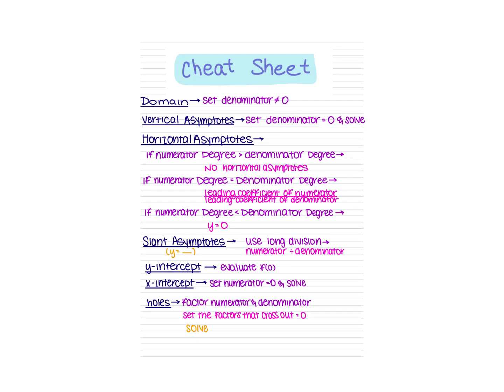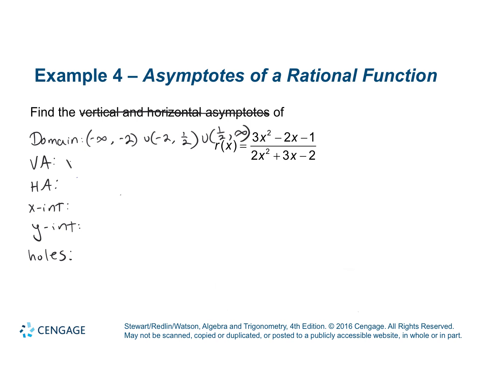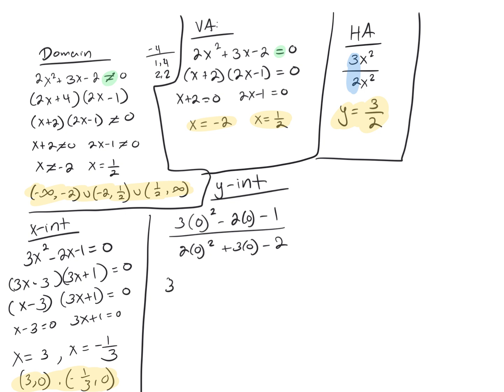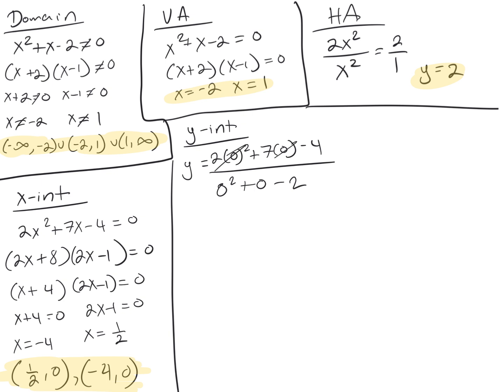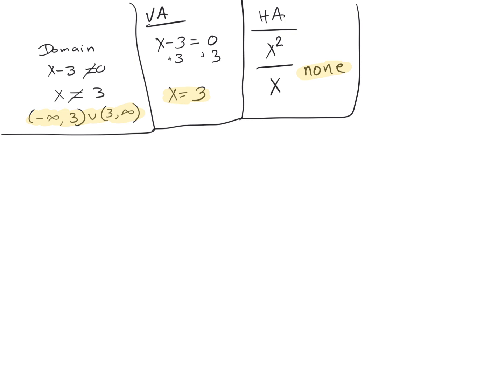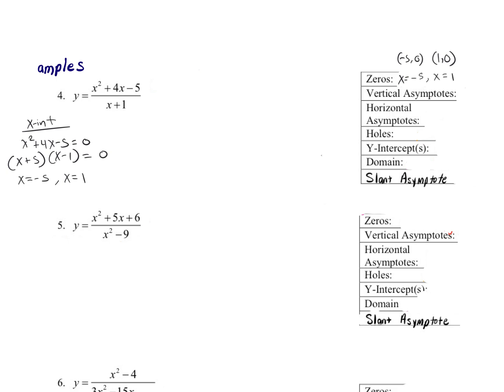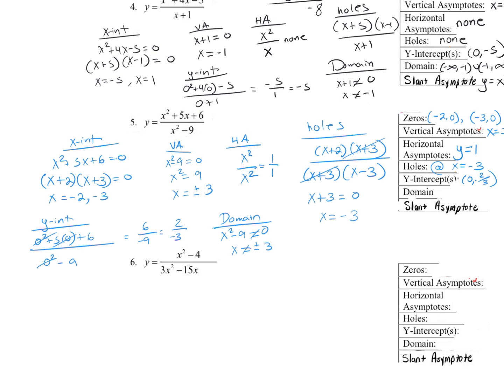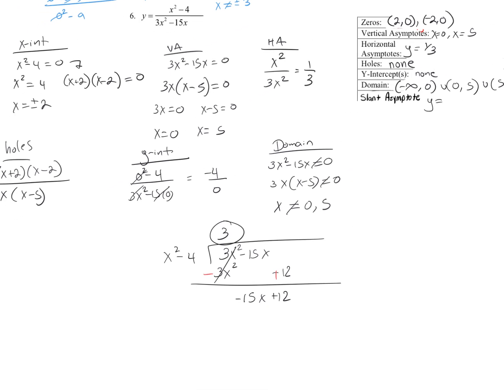3.6+Rational+Functions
00:00 Slide 1
01:33 Slide 2
02:28 Slide 3
03:53 Slide 4
04:22 Slide 5
06:12 Slide 6
12:47 Slide 7
13:27 Slide 8
18:43 Slide 9
20:33 Slide 10
21:01 Slide 11
26:34 Slide 12